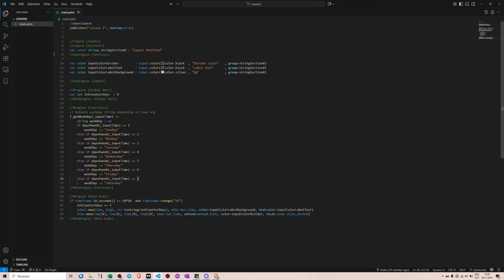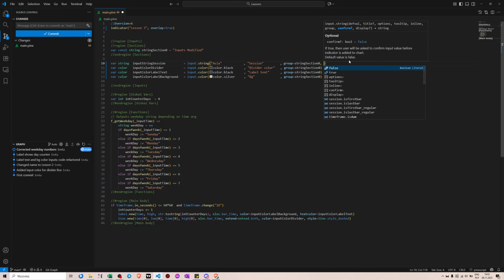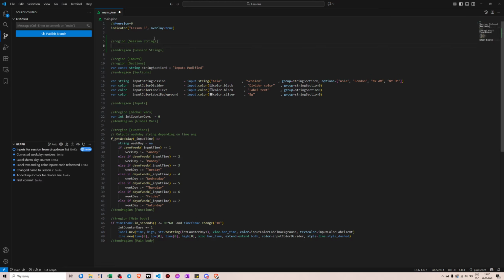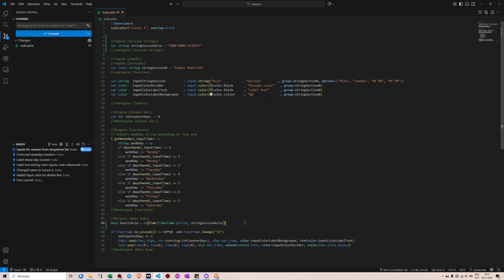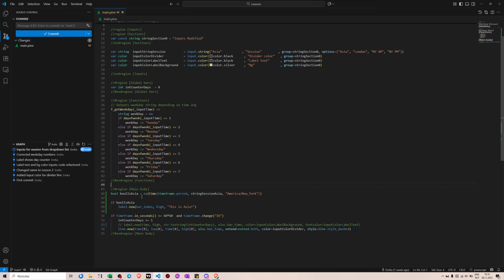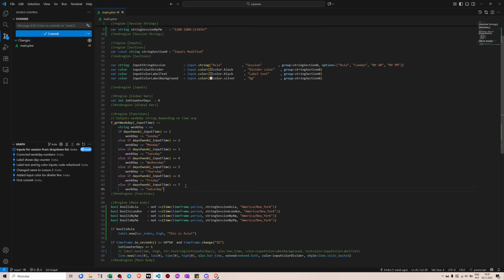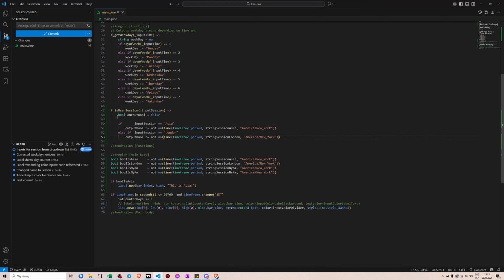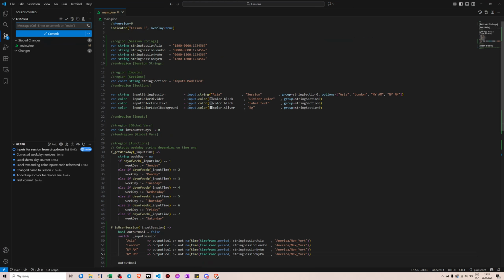Code Your Own Quarterly Theory Indicators Ep 3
In this video, we dive into coding, specifically these 3 things:

1. Options in inputs
2. Session strings
3. Switch instruction

Whether you're a beginner or an advanced coder, understanding these 3 things will be very beneficial.

This content is for educational and informational purposes only. Nothing in this video is financial advice, and I am not a financial advisor. Trading involves risk, and past performance does not guarantee future results. Always do your own research before making any financial decisions.